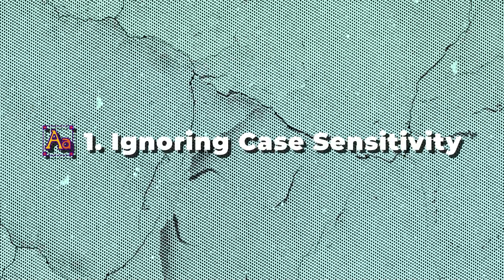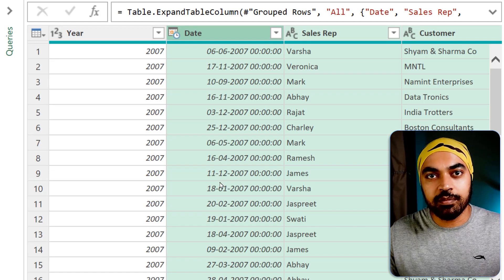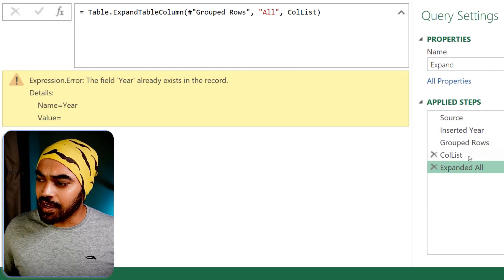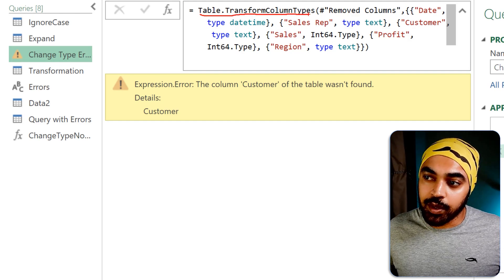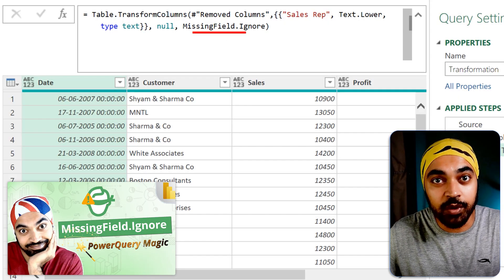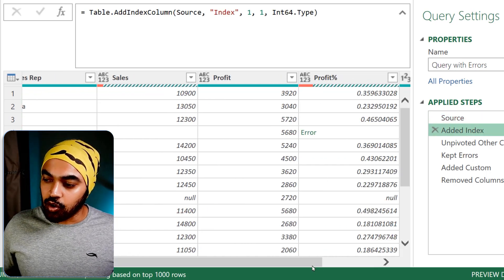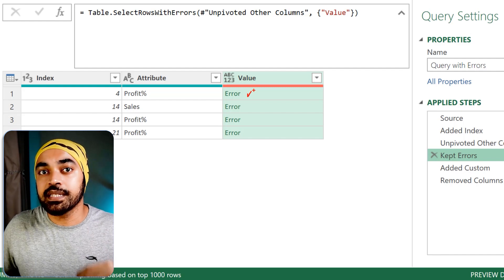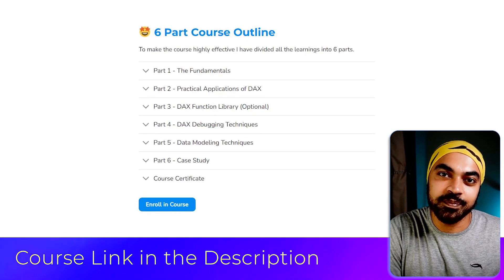Make Queries Unbreakable : 5 Powerful Hacks | Power Query Tricks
In this video, we will learn five awesome hacks and techniques to make your Excel queries unbreakable. These tips will help you avoid common errors and ensure that your queries are accurate and reliable. Watch the video to learn various hacks, such as expanding columns dynamically, removing change type errors, ignoring missing fields, and capturing errors. These tricks will make your queries more robust and secure.

ONLINE COURSES
✔️ Mastering DAX in Power BI -